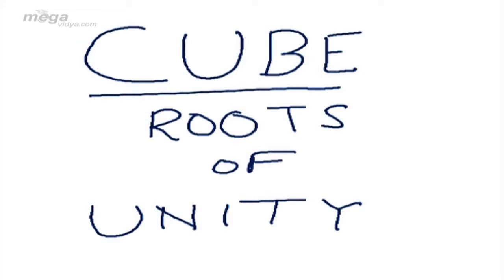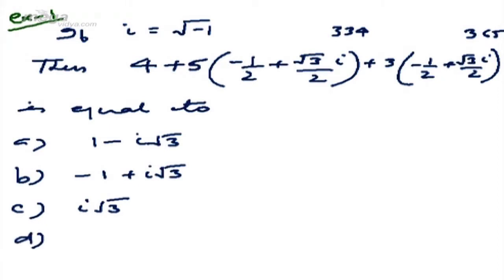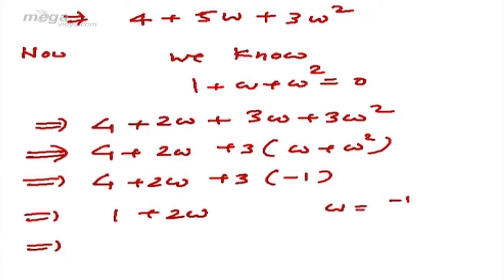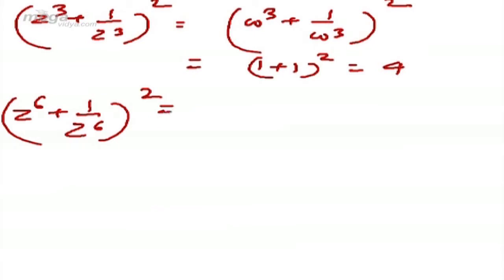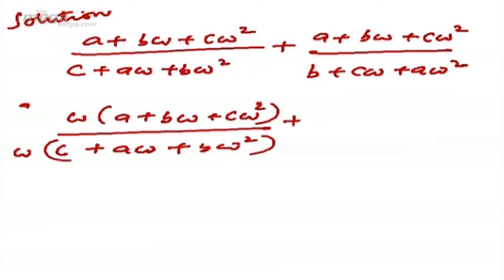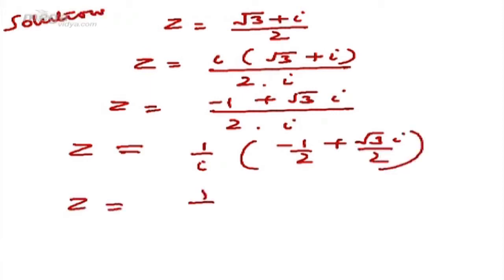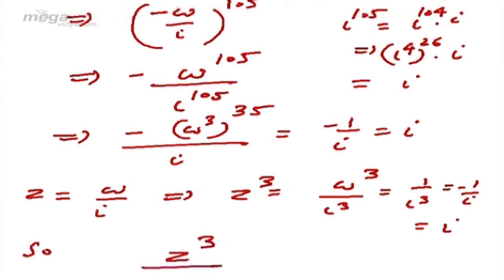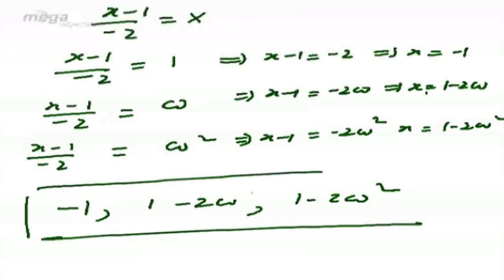Complex Number Part-11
Complex Number : Cube Roots of Unity